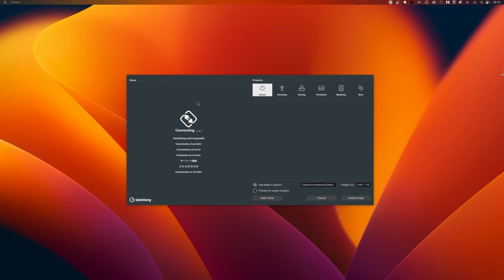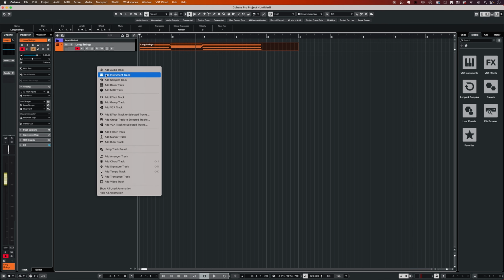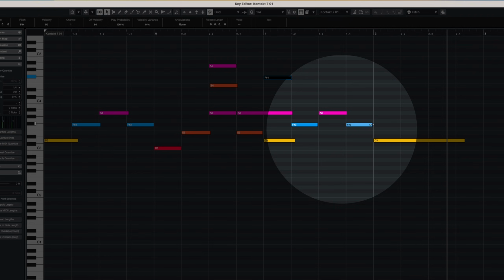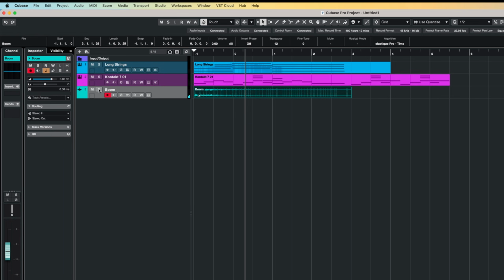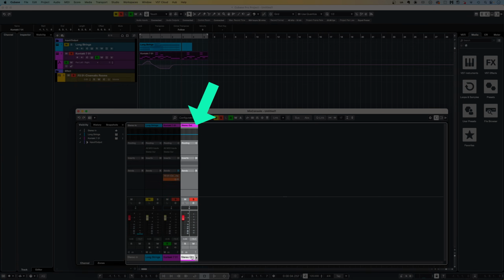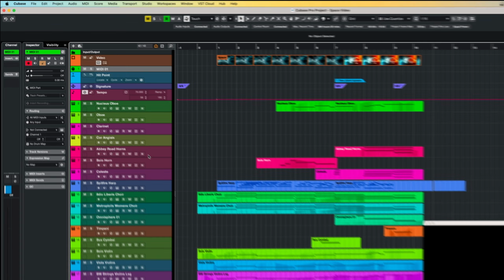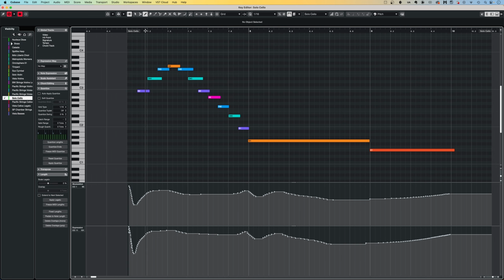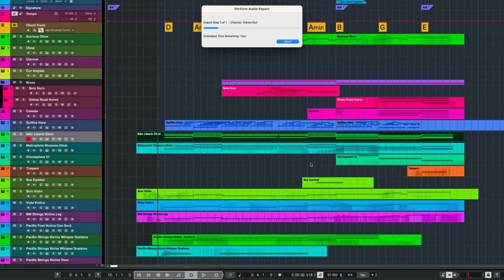Getting Started with Cubase Pro | Beginner Composer's Tutorial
This is for composers who are completely new to Cubase Pro 14 and are looking for a place to start. Whether you are a beginner composer discovering a DAW for the first time, or looking to swap from another program, I walk you through the tools and features which will get you composing in no time at all.

Although I'm using Cubase Pro in this video, most of the features will apply to the Cubase Artist and Elements Versions.

Time Stamps:
00:00 - Intro
00:28 - Basic Interface
02:39 - Loading a Virtual Instrument
04:17 - Recording Midi
05:27 - Retrospective Record
06:44 - Editing Midi
08:29 - Quantizing
09:53 - Manually drawing Midi notes
12:05 - Drawing Midi CCs in
13:59 - Tweaking Velocities
15:04 - Working with Audio
18:32 - The Mixer
21:30 - Writing to Video
26:48 - Folder Tracks
27:25 - Track Visibility
28:15 - Expression Map Basics
30:21 - Using Negative Track Delay
31:51 - Chord Track Basics
35:38 - Exporting to Audio File

Useful Links:
Negative Track Delay Spreadsheet (by David Kudell)